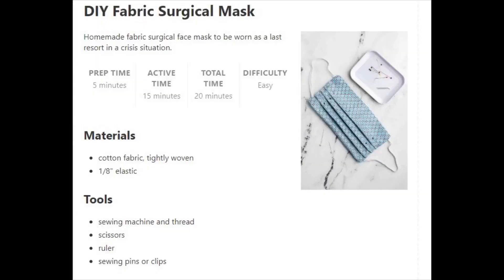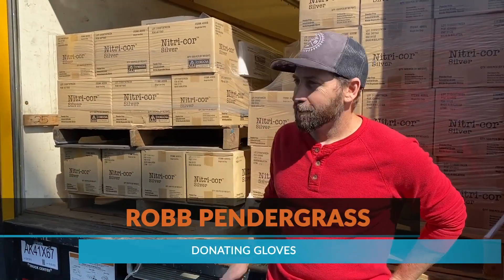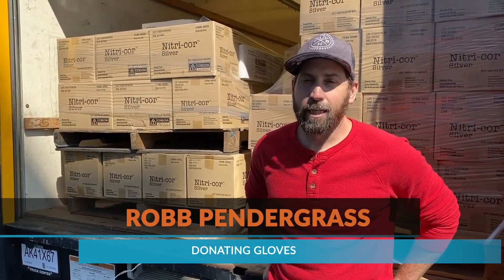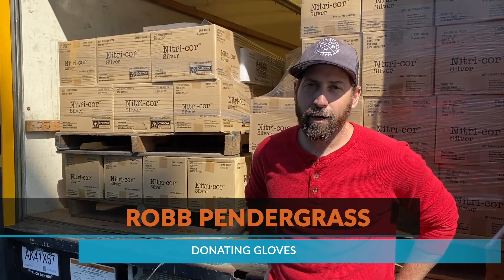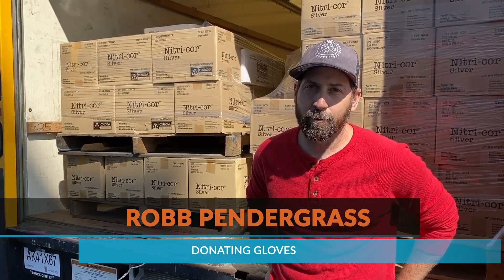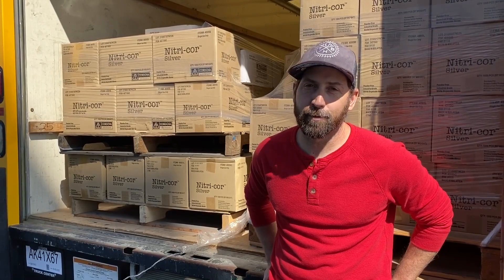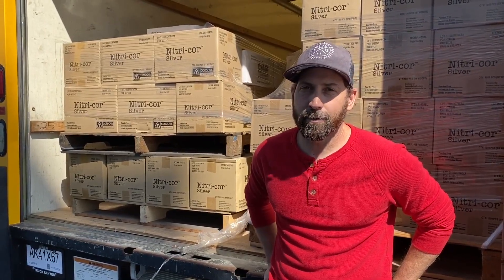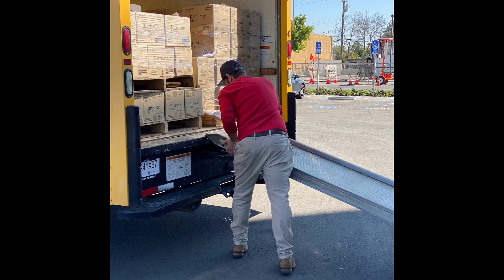Community Medical Foundation CEO Pleads for Mask Donations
The plea from Community Medical Foundation CEO Katie Zenovich is pretty clear. Community Medical Centers need N95 masks, and they need them now.